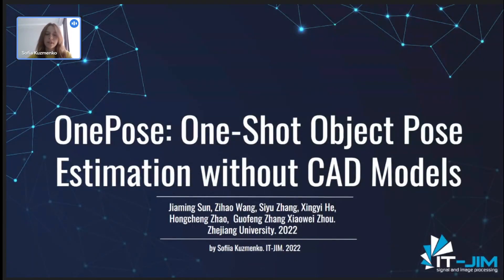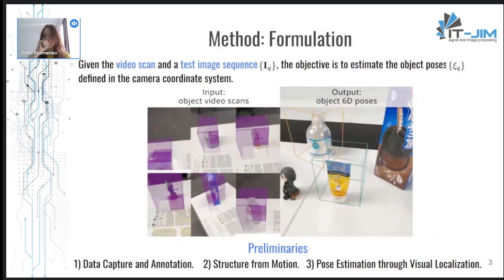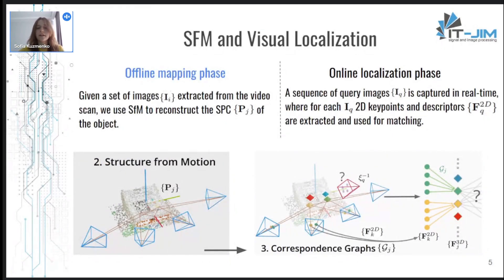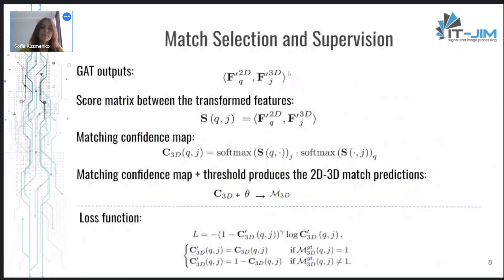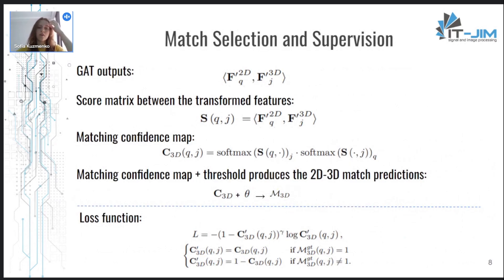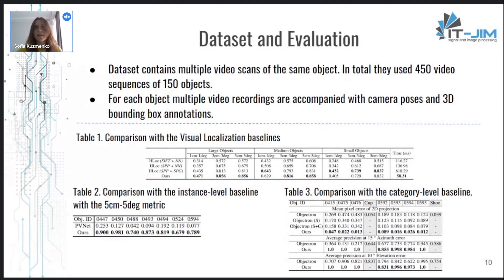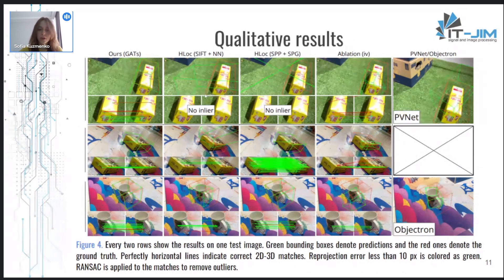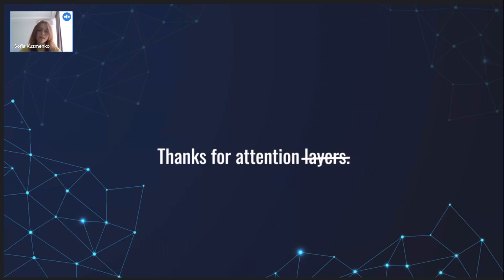OnePose: One-Shot Object Pose Estimation without CAD Models| It-Jim Paper Review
OnePose can estimate 6D poses of arbitrary household objects without instance/category-specific training or CAD models 🔥

OnePose benefits ✅

- handles objects in arbitrary categories;
- mitigate the slow runtime of existing visual localization;
- requires a simple RGB video scan of the object.

Conclusions 💬

- OnePose is a new architecture of graph attention networks for robust 2D-3D feature matching.
- OnePose is the first learning based method that can stably detect and track poses of everyday household objects in real-time.
- OnePose does not rely on CAD models.
- Compared with baseline methods, OnePose achieves better pose estimation accuracy and faster inference speed.

Limitations ⚠️

- May fail with textureless objects.
- Has difficulty with extreme change of scales between images in the video scan and the testing sequences

Timecodes:
00:18 - Introduction
01:30 - Method: Formulation
02:13 - Data Capture and Annotation
02:55 - SFM and Visual Localization
04:20 - GAT's for 2D-3D Matching
06:08 - Method selection and Supervision
06:52 - Method overview
07:56 - Dataset and Evaluation
09:17 - Qualitive results
09:58 - Conslusions